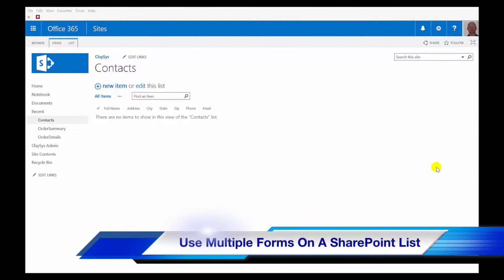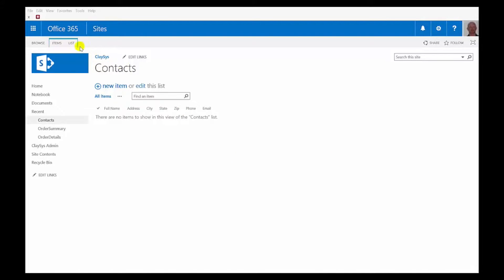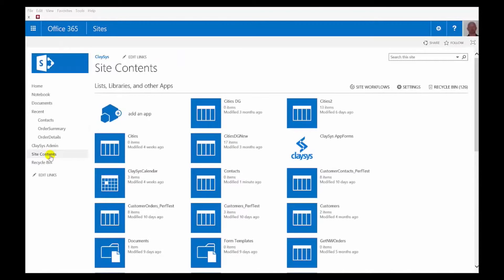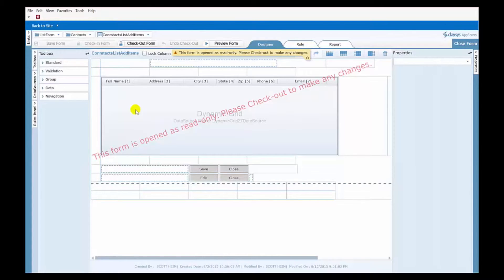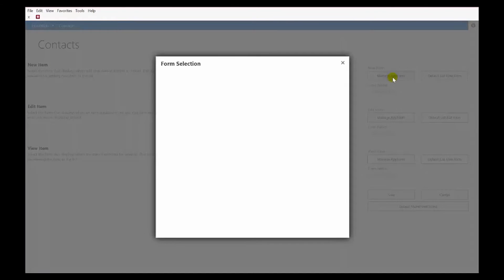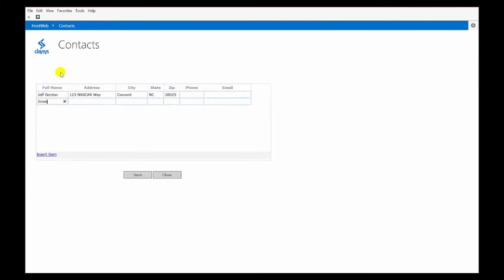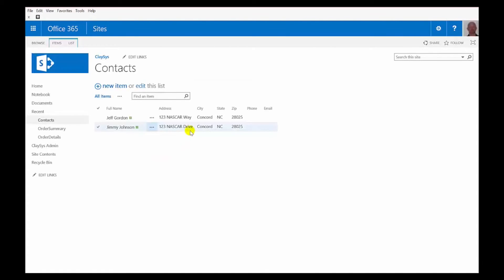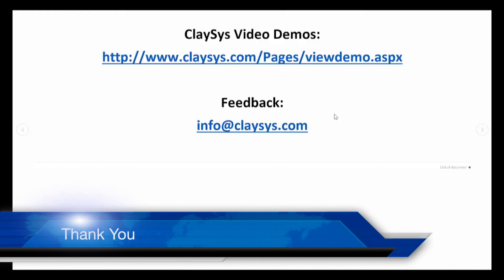ClaySys AppForms - Use multiple forms for the same SharePoint List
This video will demonstrate how to use different ClaySys forms on a SharePoint list. You will learn how to specify one form design for adding new list items and then a different form design for editing existing list items.